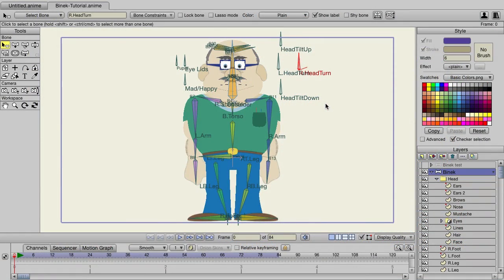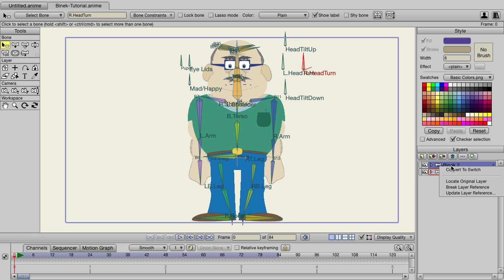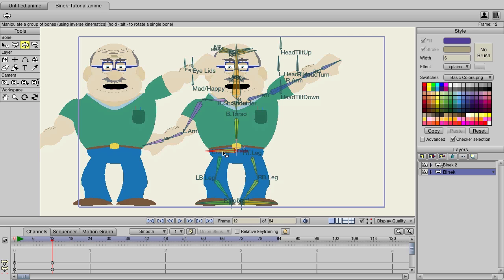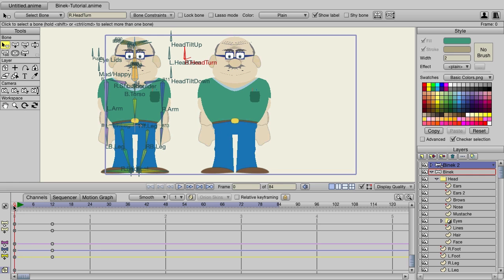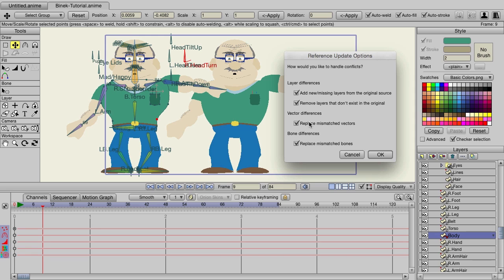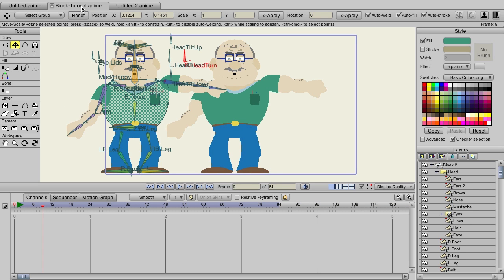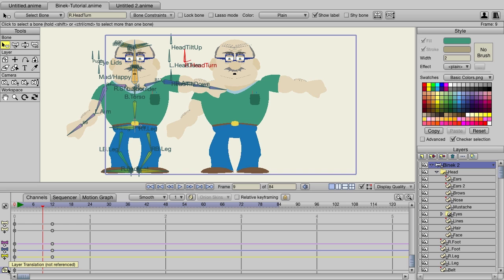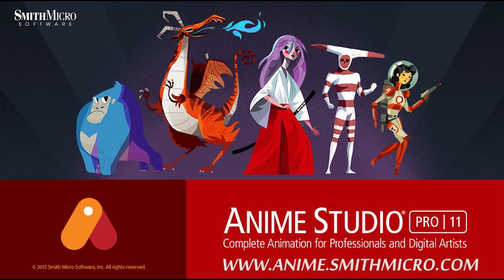Anime Studio Pro 11 (Moho) - Layer Referencing - Tutorial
New! Layer Referencing - Now you can duplicate layers while maintaining a connection to the original. This enables collaborators to work simultaneously while easily updating changes into respective stages of the pipeline.

To learn more about Anime Studio 11 please visit our